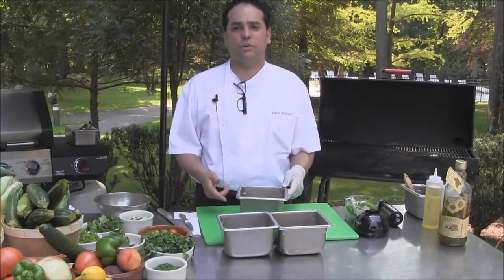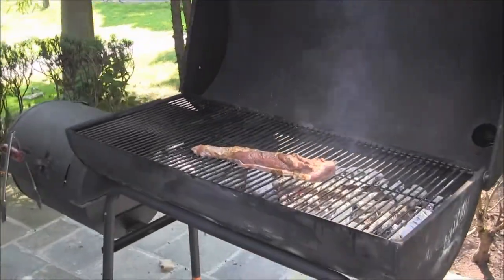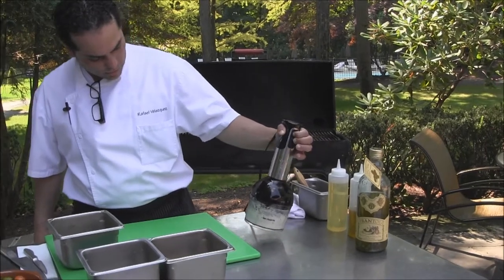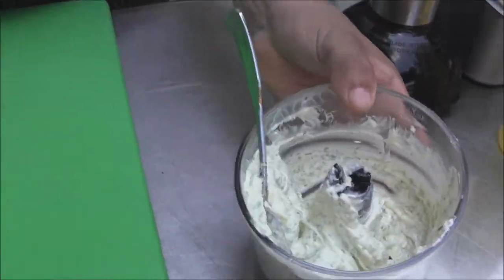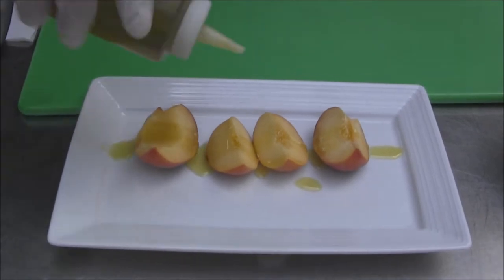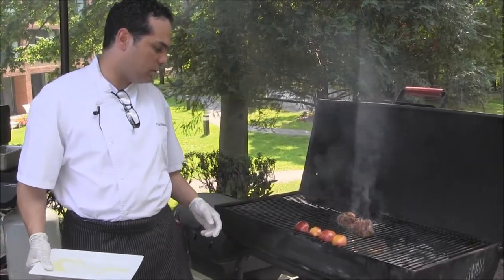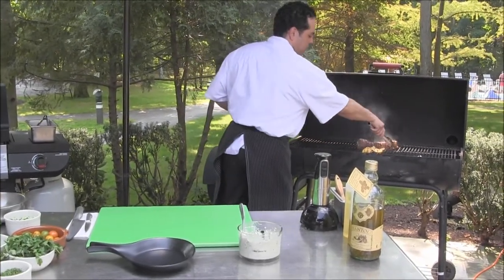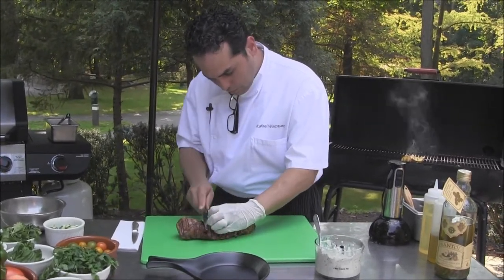Grilled Pork Tenderloin with Peaches and Compound Chervil Butter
Some people deprive themselves of the joy of pork tenderloin because they think it's too big and unwieldy or they don't know how to make it truly tender. Others worry that the meat's flavor will overwhelm everything else they serve. In this video, I hope to dispel those myths and prove that pork tenderloin deserves a place on your grill, too.